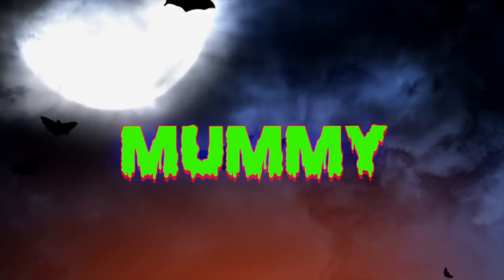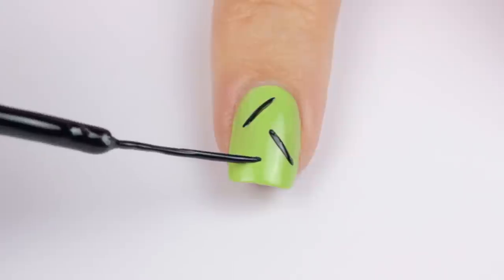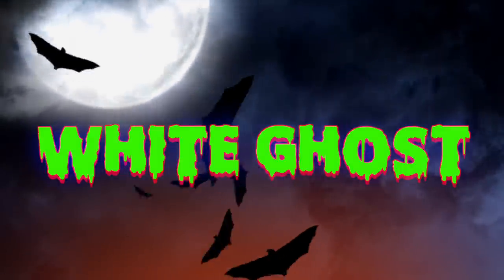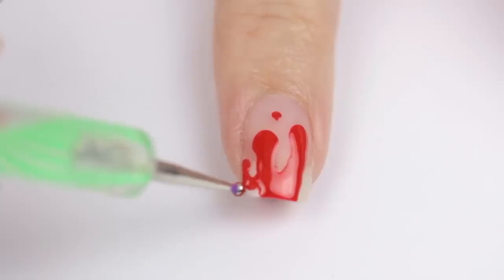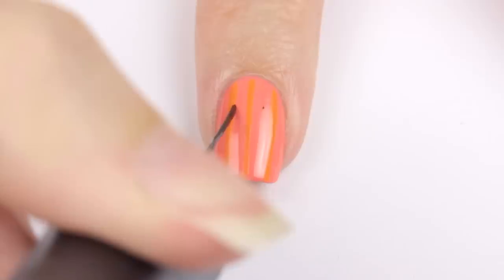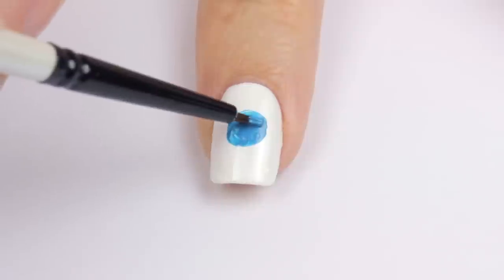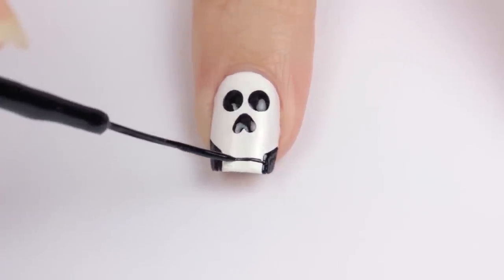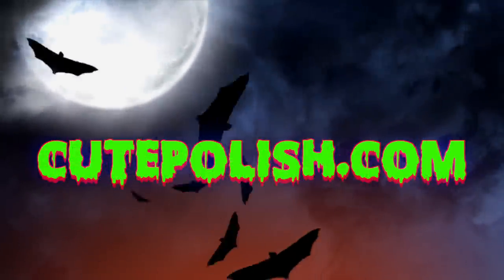10 Halloween Nail Art Designs You HAVE To Try!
Hi guys! I have 10 fun and easy (and a little spooky!) DIY nail art designs for you guys to try this Halloween! Let me know down in the comments which nail art design was YOUR favorite :)

These DIY nail art designs can be easily mixed and matched to create a custom Halloween nail art designs that's perfect for you! I can't wait to see how you'll style them :) So as always, I'd LOVE to see your nail art recreations, so please share them with me using the hashtag cutepolish!

Love,
Sandi  XO